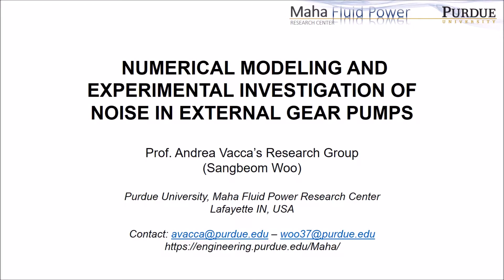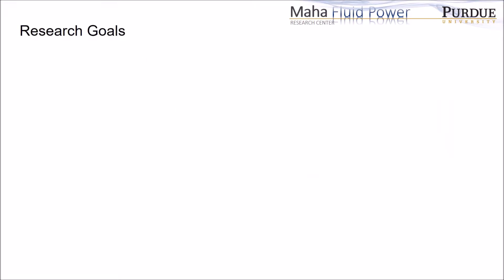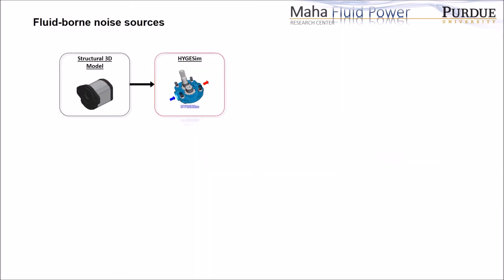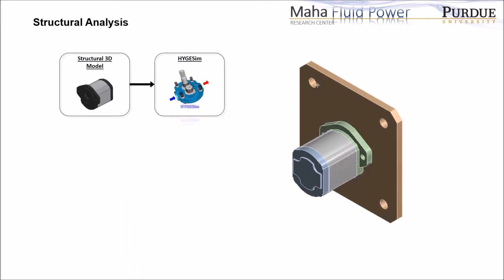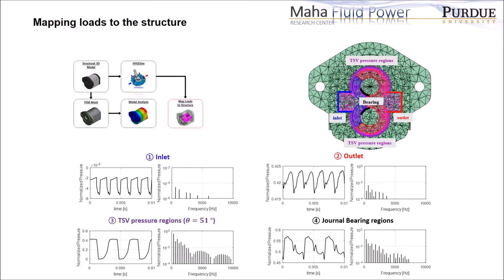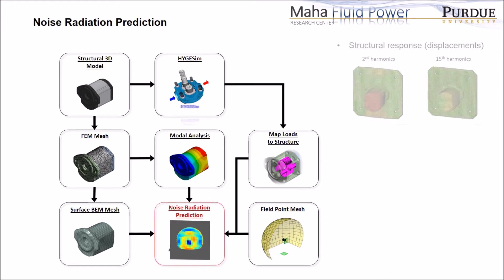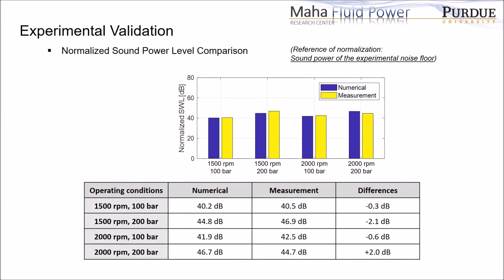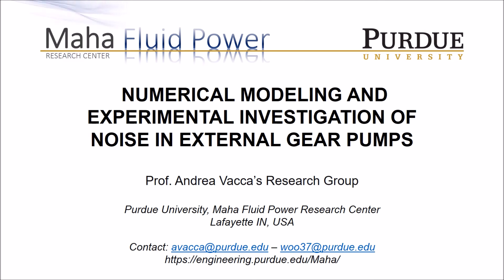Numerical Modeling and Experimental Investigation of Noise in External Gear Pumps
This video describes the details of modeling noise sources and propagation in external gear machines and its validation via experiments. This work has been done by Dr. Andrea Vacca's research group at Maha Fluid Power Research Center.

This noise module is one of the component of external gear machine simulation tool, HYGESim (HYdraulic GEar machines Simulator).